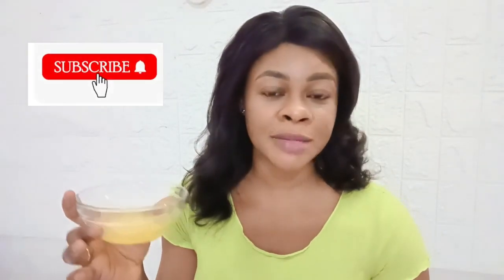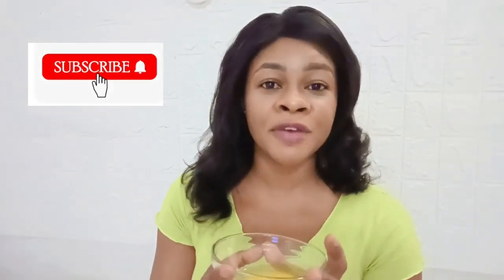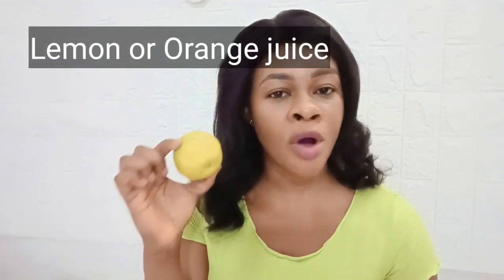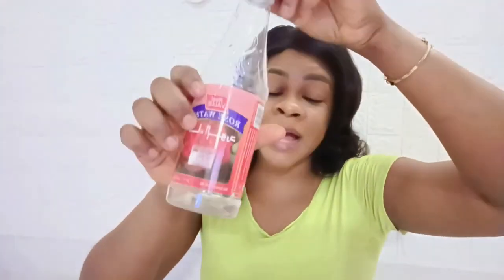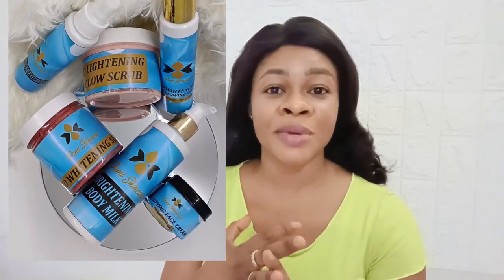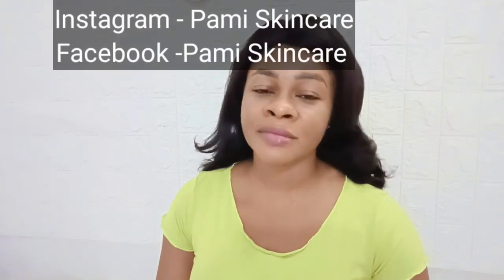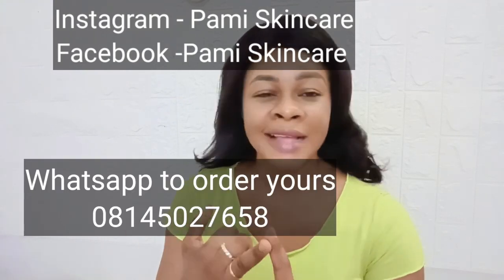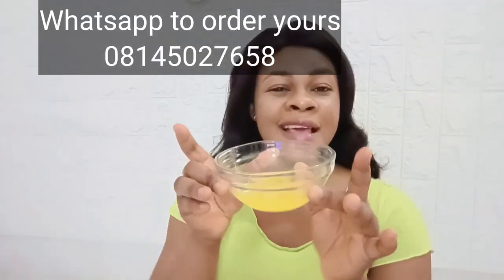Miracle Water that clears away Acne or Pimples Fast Naturally